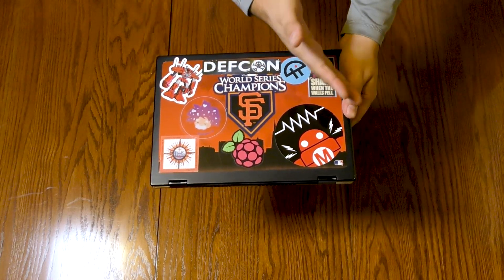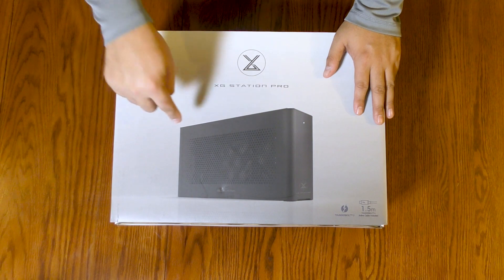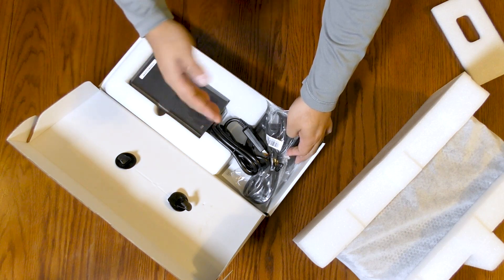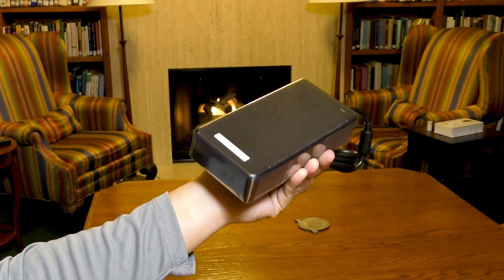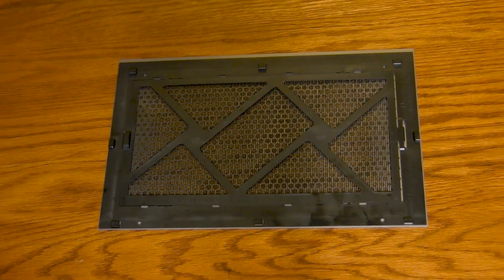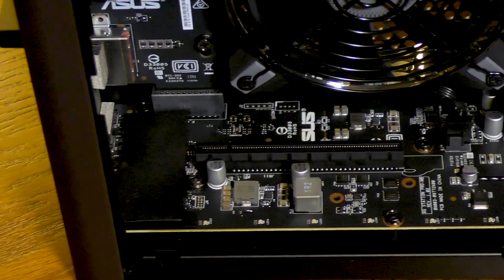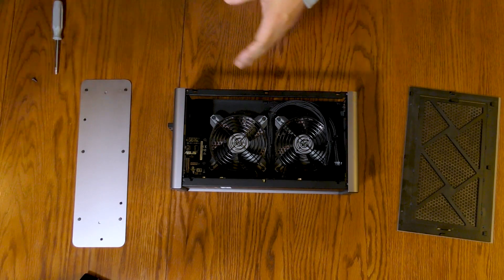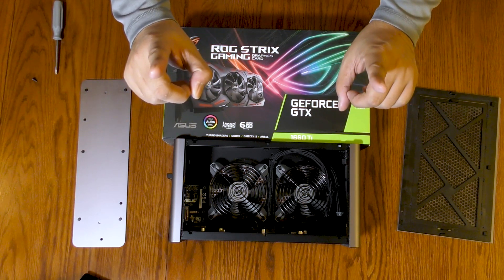Analog Unboxing! - ASUS XG Station Pro Thunderbolt 3 Dock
Have you ever wanted desktop graphics power AND ultrabook portability without compromising either? That's EXACTLY the thinking behind the eGPU standard!

Today I take a look at the XG Station Pro Thunderbolt 3 Dock from ASUS. This aluminum enclosure lets you connect a full-featured PCIe graphics card to your Thunderbolt 3/eGPU - equipped Windows or Mac notebook/ultrabook.